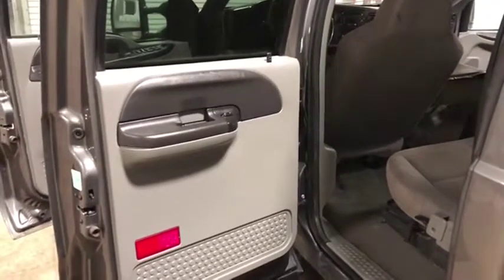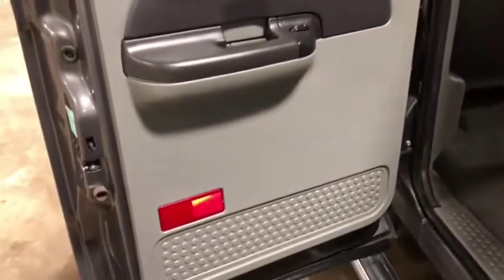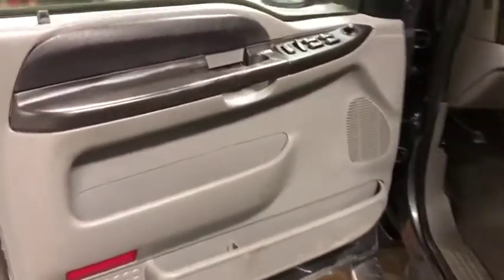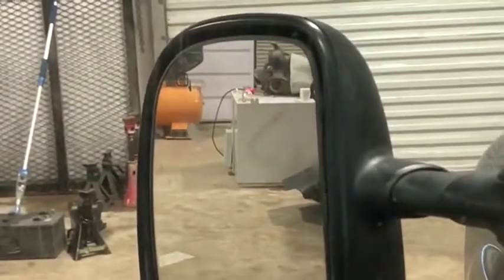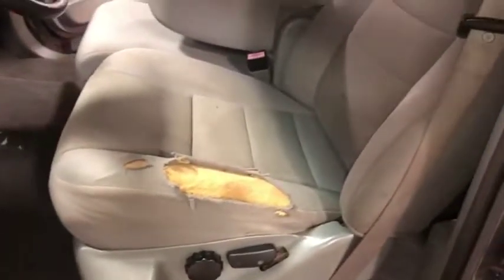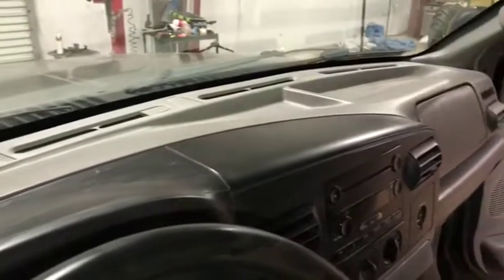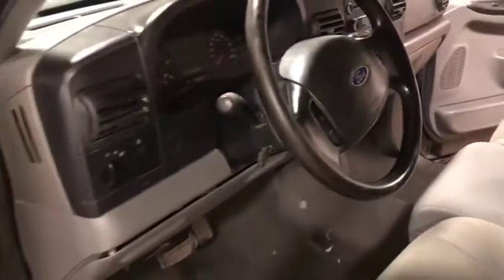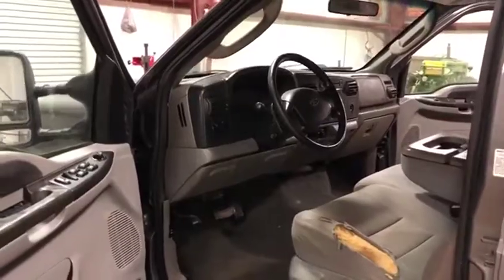2006 FORD F350 XLT SD For Sale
Title: 2006 FORD F350 XLT SD For Sale